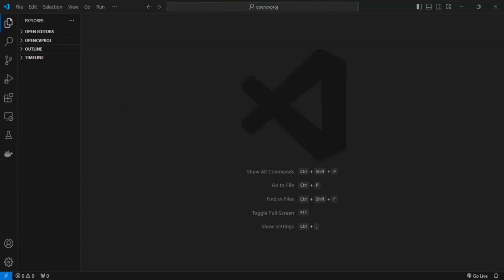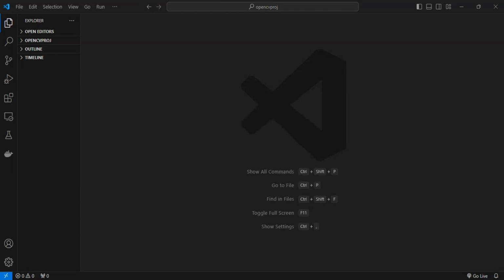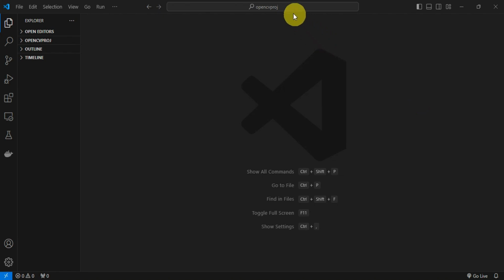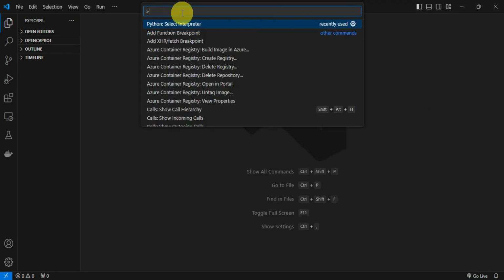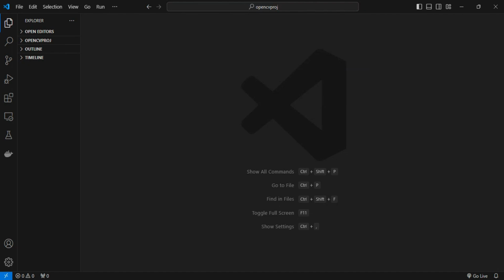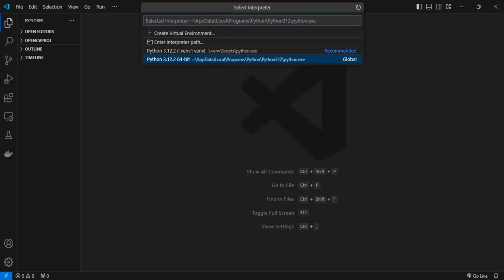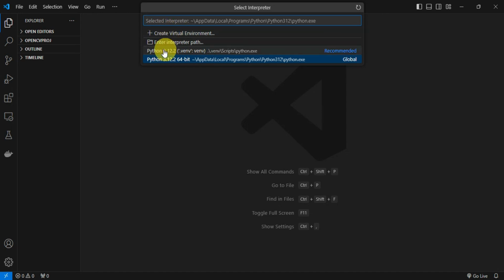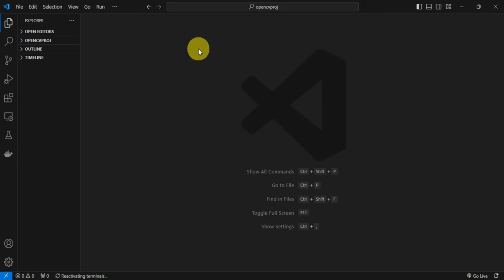How to Select Python Interpreter in Visual Studio Code | Easy Tutorial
In this easy tutorial, learn how to select a Python interpreter in Visual Studio Code. Improve your coding experience with this simple step-by-step guide!